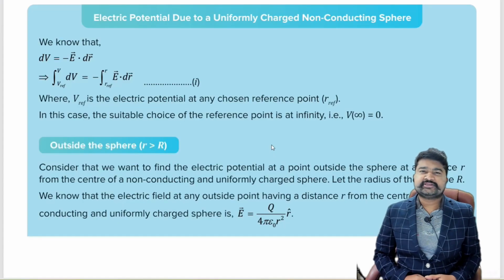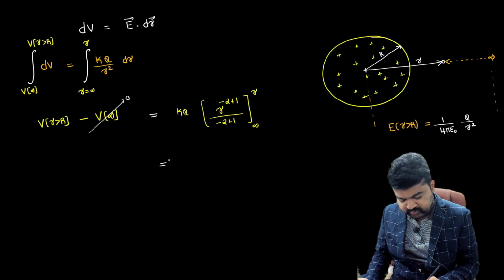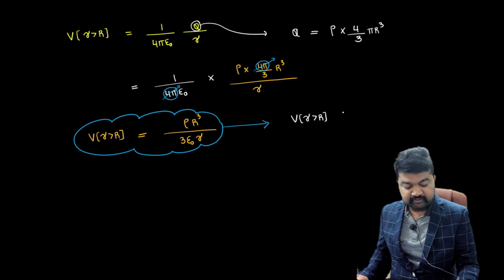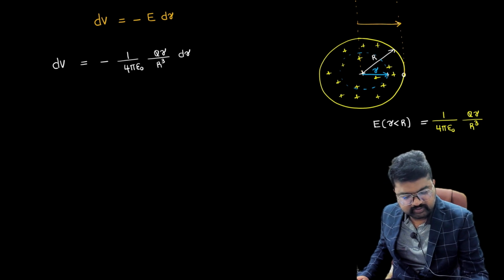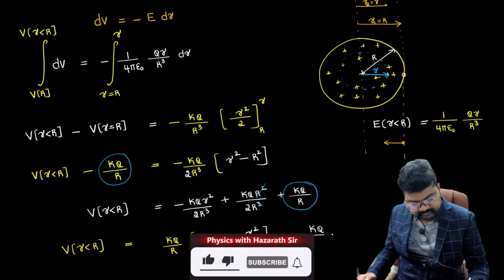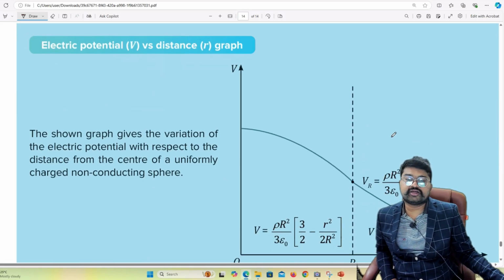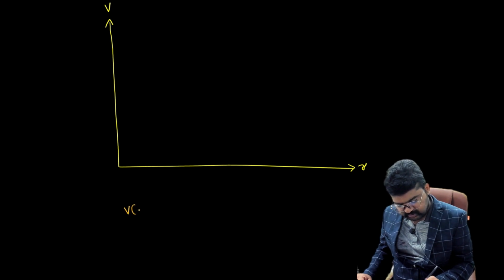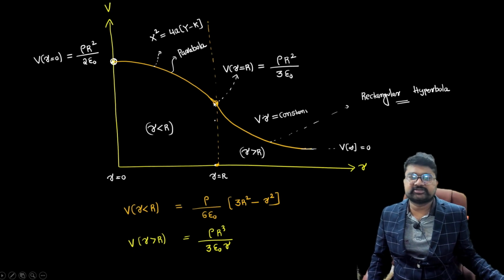Gauss Law Lecture III || Electrostatics || Electric Charges and Fields || JEE Mains || NEET Physics